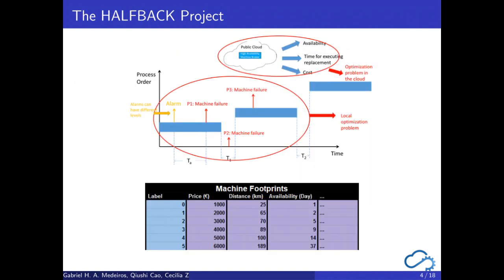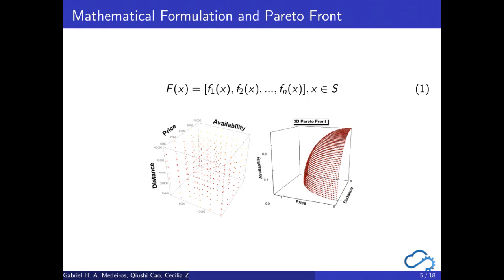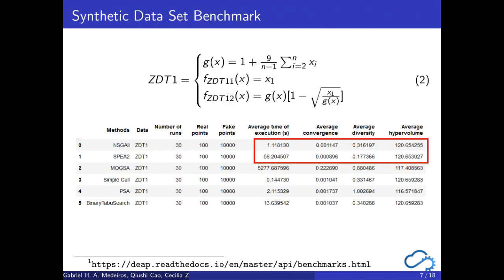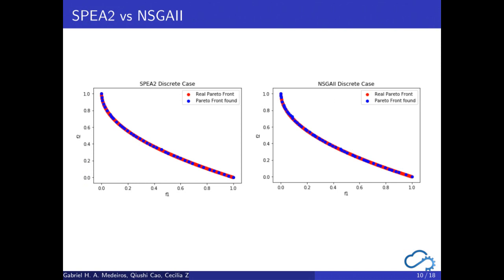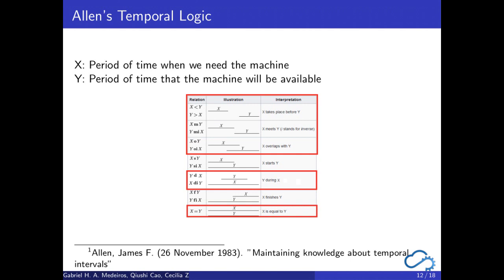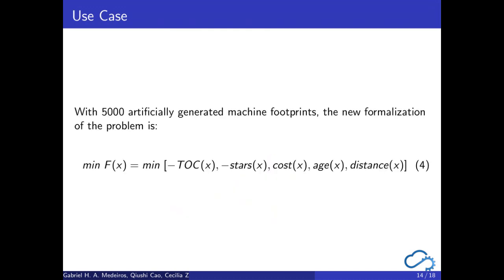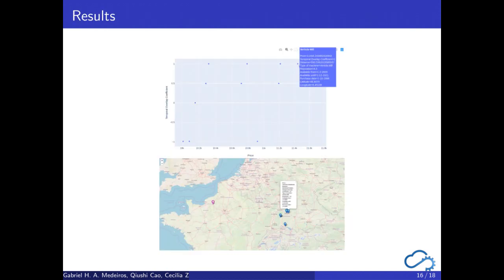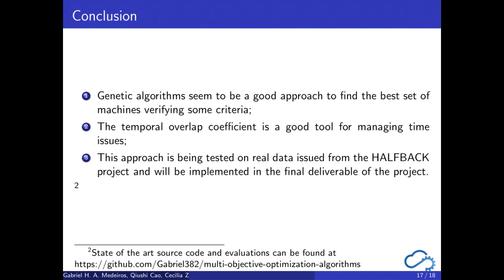Manufacturing as a Service in Industry 4.0 - A Multi-Objective Optimization Approach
Video presentation of the article of the same name at the KES-IDT-2020 conference